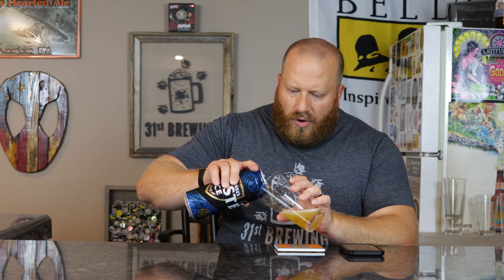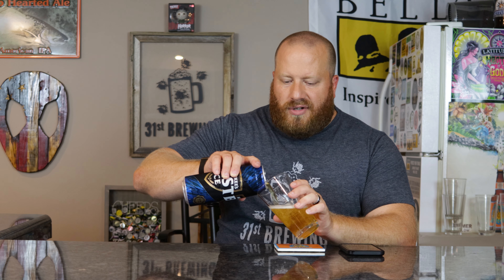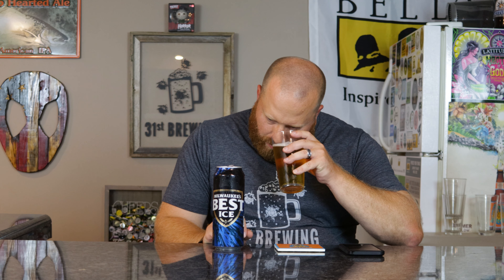Miller Brewing Milwaukee's Best Ice Beer Review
Miller Brewing Milwaukee's Best Ice is a Distilled Beer by style. This beer is 5.9% ABV. In this beer review, we will take a look at the color, smell and taste.